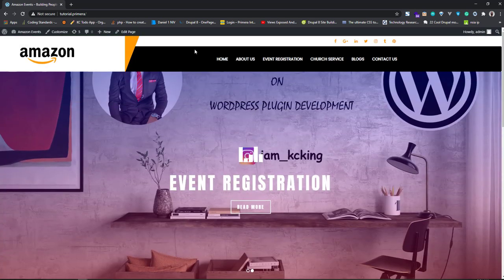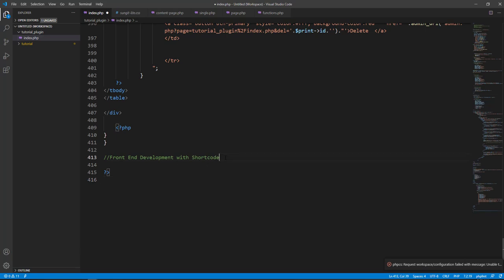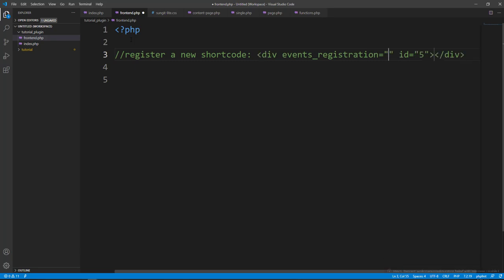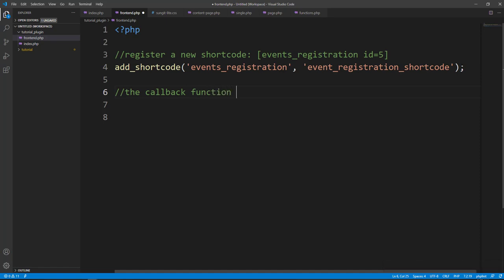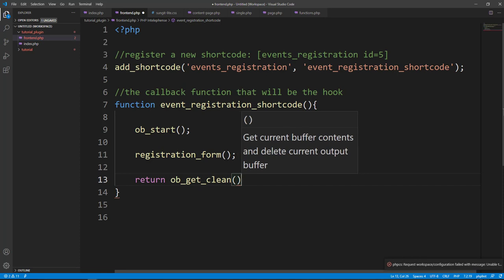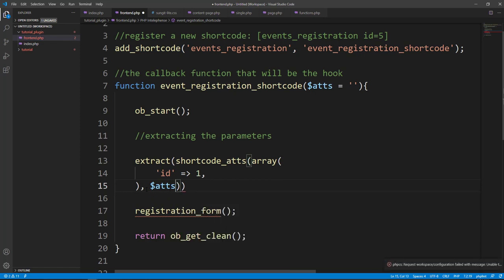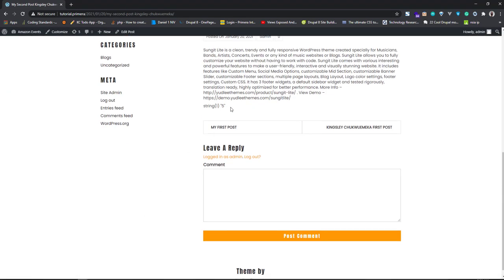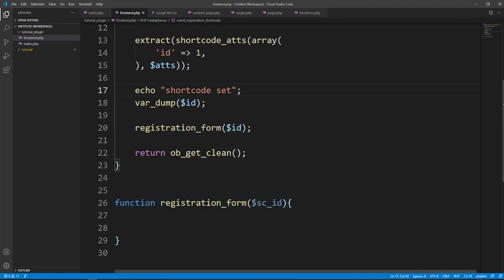13 WordPress Plugin Development Tutorial: MYSQL AND PHP - ShortCode Creation with Parameters in WP